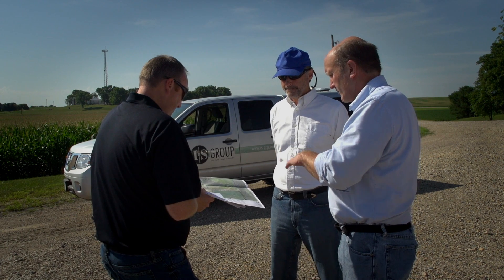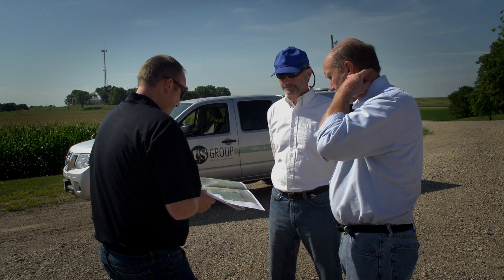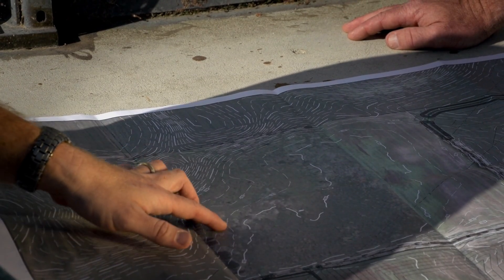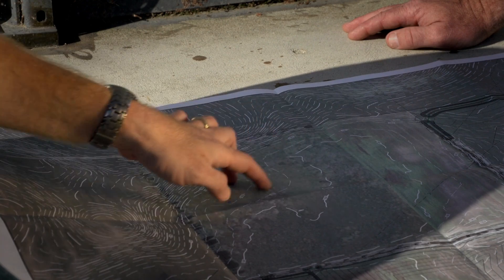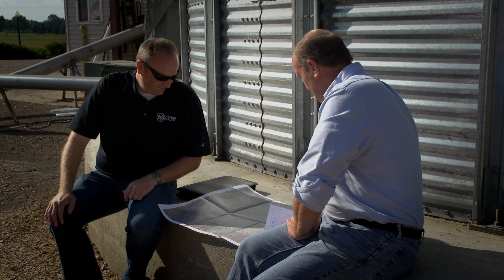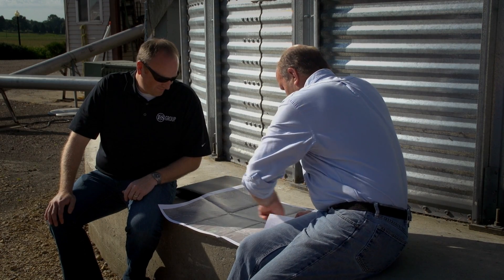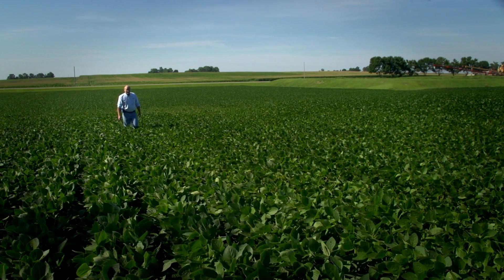Conservation Drainage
A short video describing how ISG incorporates conservation drainage practices into rural drainage projects.